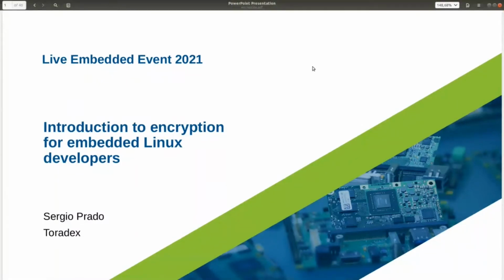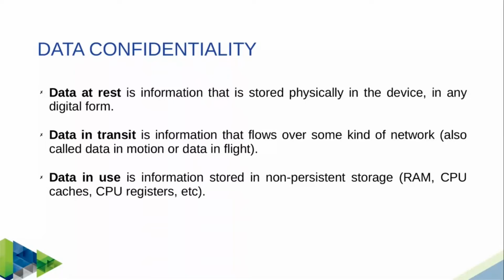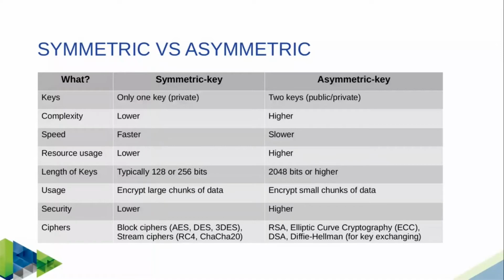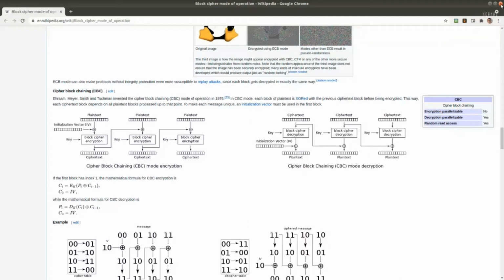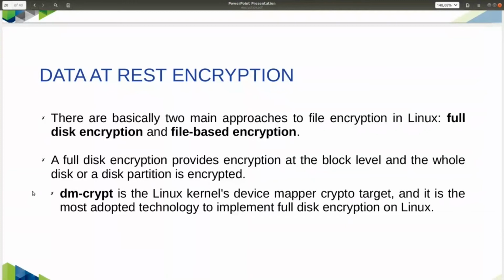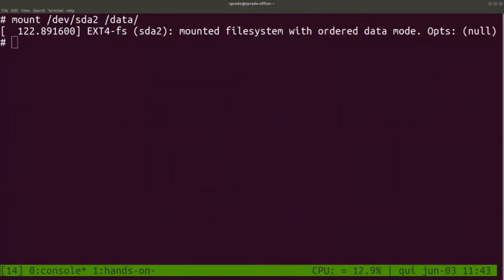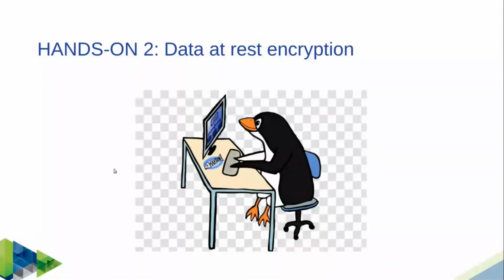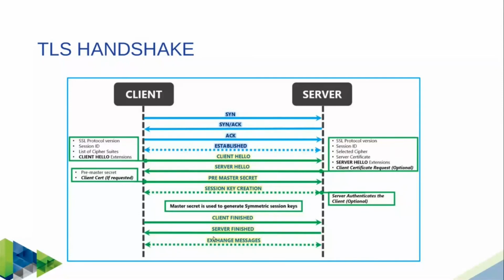[LEE2] Introduction to encryption for embedded Linux developers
Data confidentiality is a requirement in the design of many embedded Linux devices. And encryption plays a significant role in developing products where confidentiality is a must. But there are different approaches, methods, and algorithms depending on the problem, which is not always clear to the developer. Should we use symmetric or asymmetric key encryption? What are the best algorithms for a specific situation? How to store the encryption key? In this talk, we will answer these and many other questions, covering the most common problems a developer could face to protect data-at-rest and data-in-transit when designing an embedded Linux device.

Sergio Prado, TorizonCore Team Lead @Toradex